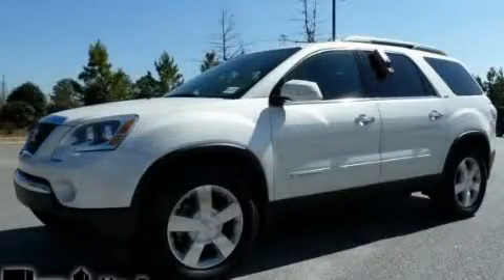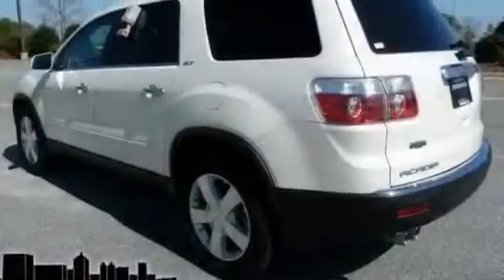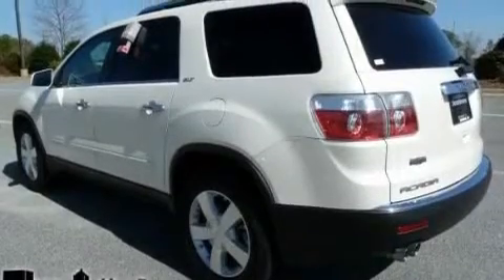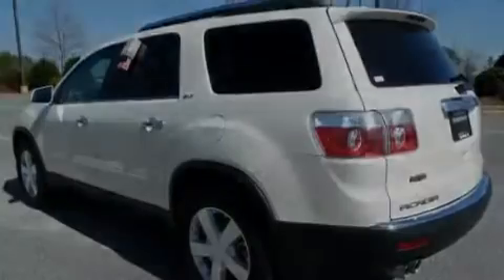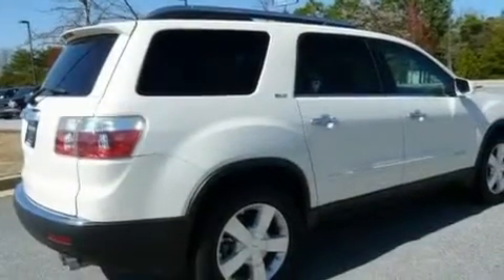2007 GMC Acadia Newnan GA 30265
Year : 2007
 Make : GMC
 Model : Acadia
 Engine : Gas V6 3.6L/220
 Trans . : Automatic
 Exterior : White Diamond Tricoat
 Miles : 61,294
 Interior : Ebony
 SOUTHTOWNE CHEVROLET OLDSMOBILE
 695 Bullsboro Dr
 Newnan , GA 30265
 Used 2007 GMC Acadia Newnan GA